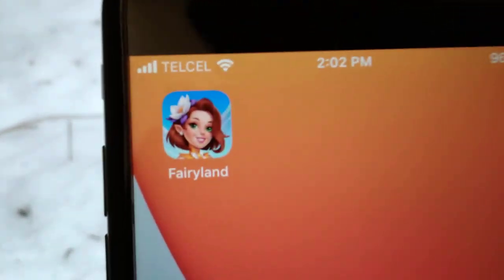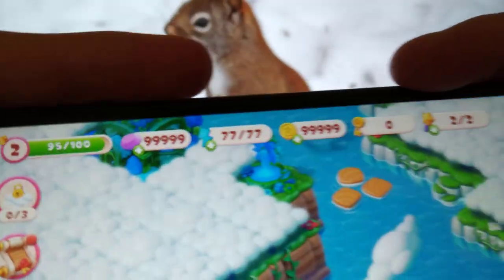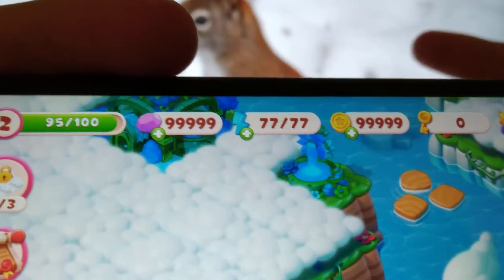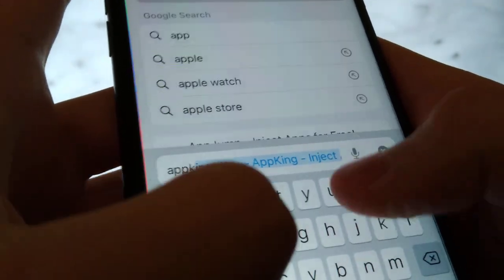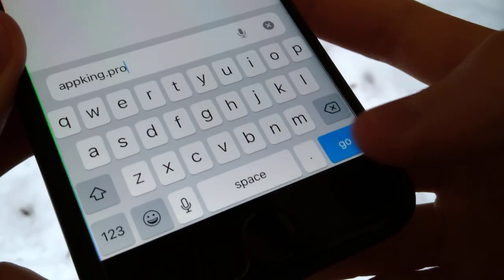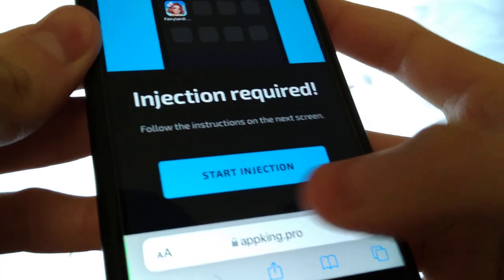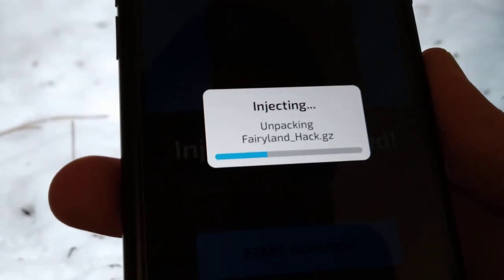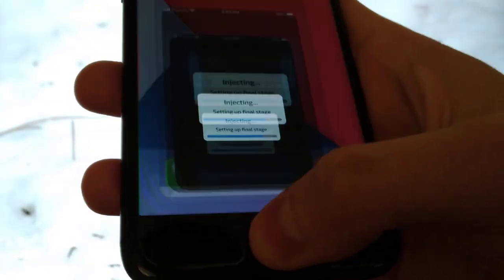Fairyland Merge and Magic HACK - How to Get Unlimited RUBIES FAST - iOS and Android MOD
Yoo whats up boys? In today's tutorial I'm gonna show you how to get unlimited rubies super fast with this amazing fairyland merge and magic mod apk that I found and works flawlessly! Thx for watching